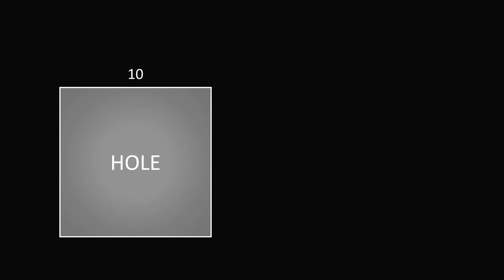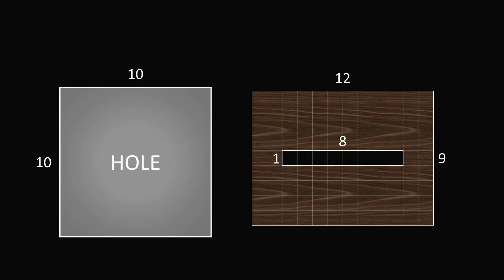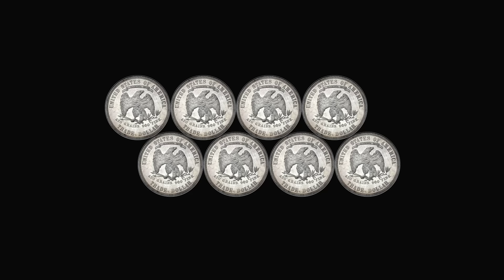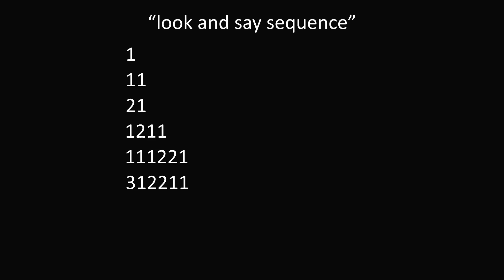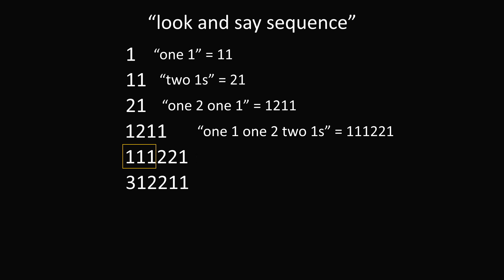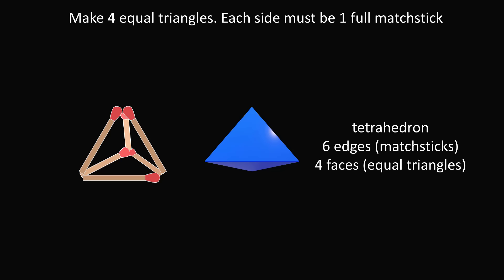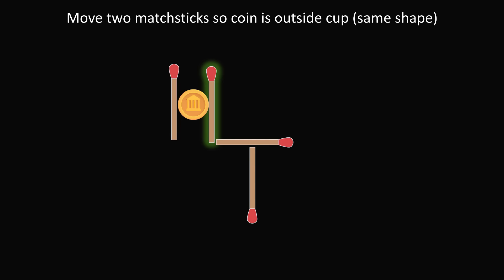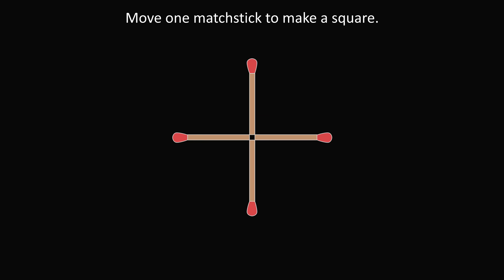6 Impossible Puzzles With Surprising Solutions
➡️10:33 skip to puzzle of preview. How many of these "outside the box" puzzles can you solve?

0:00 puzzle 1
3:00 puzzle 2
5:06 puzzle 3
7:26 puzzle 4
8:53 puzzle 5
10:33 puzzle 6 (puzzle in thumbnail preview)

Thanks to Tom for suggesting puzzle 1 and providing its solution!

2017 Shorty Awards Nominee. Mind Your Decisions was nominated in the STEM category (Science, Technology, Engineering, and Math) along with eventual winner Bill Nye; finalists Adam Savage, Dr. Sandra Lee, Simone Giertz, Tim Peake, Unbox Therapy; and other nominees Elon Musk, Gizmoslip, Hope Jahren, Life Noggin, and Nerdwriter.